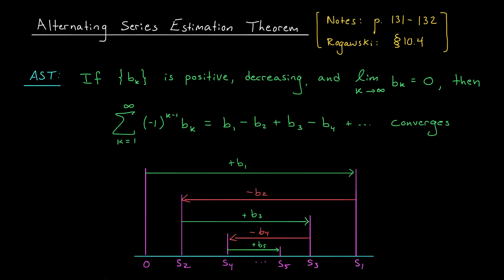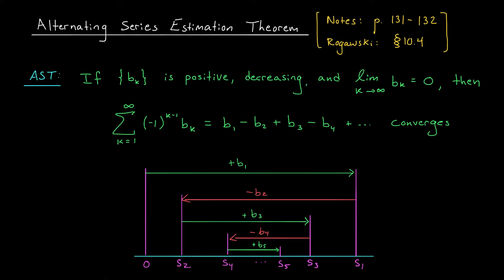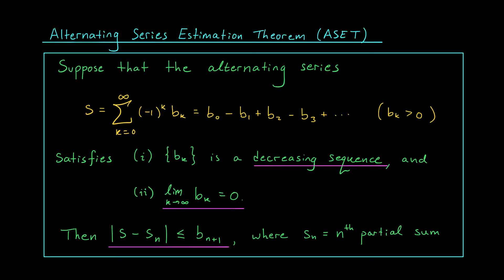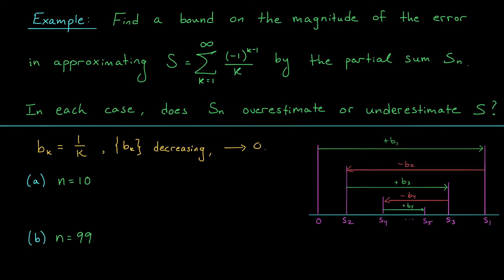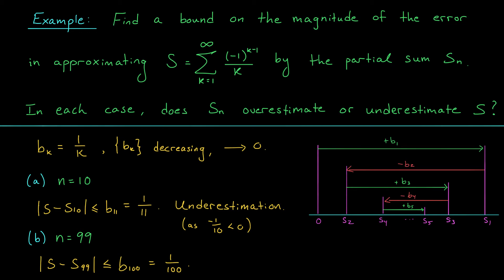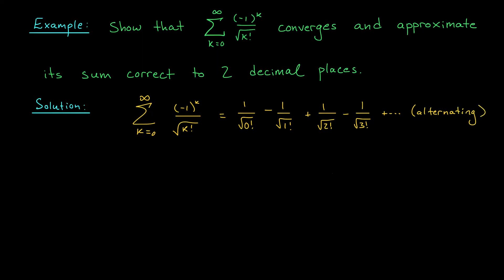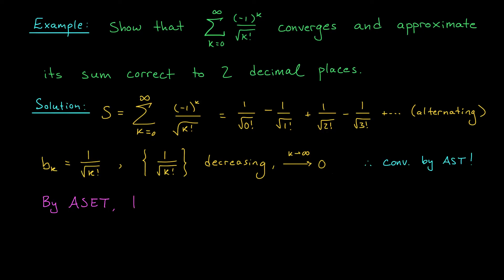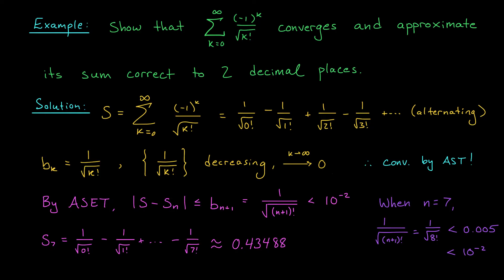The Alternating Series Estimation Theorem